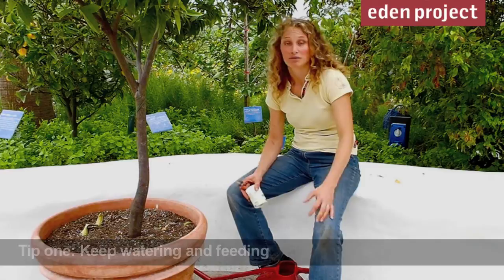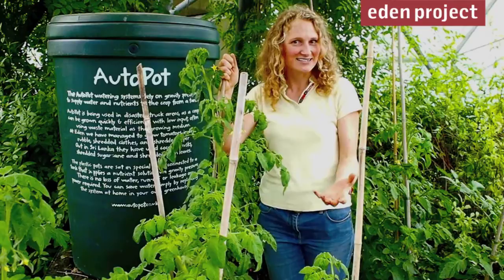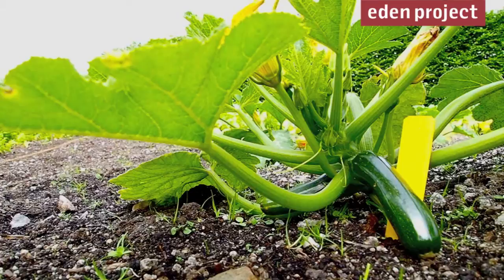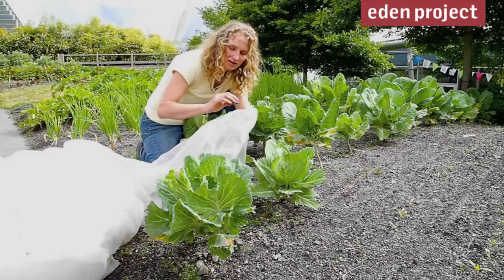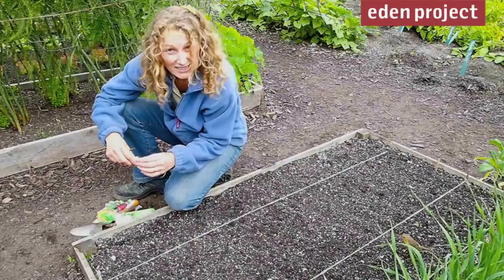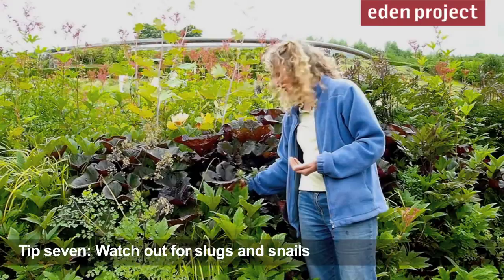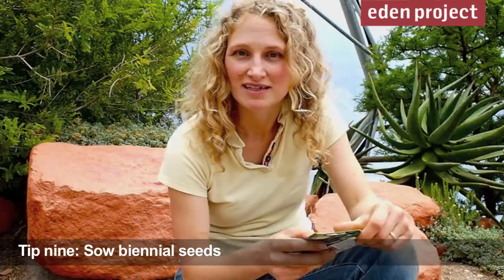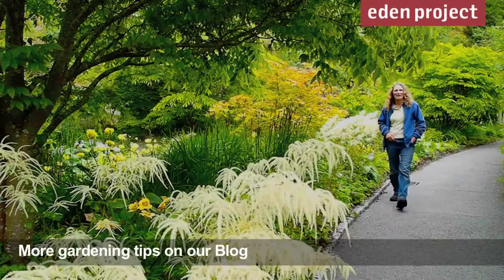10 tips for gardeners in August from the Eden Project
Preventing slug damage, sowing speedy veg, and other gardening tips for the month of August from Catherine Cutler, a horticulturist at the Eden Project in Cornwall, UK.

You can find more monthly gardening tips on the Eden Project Blog